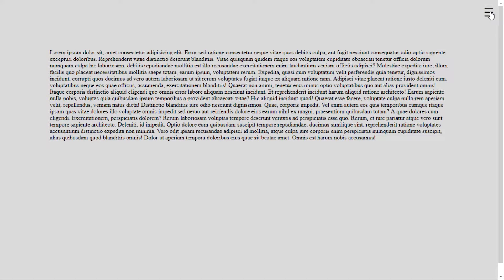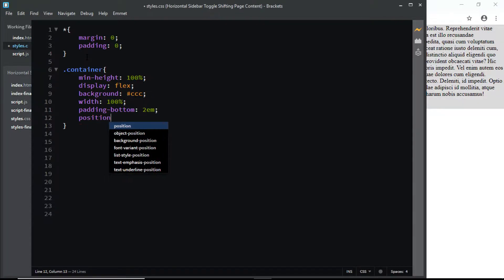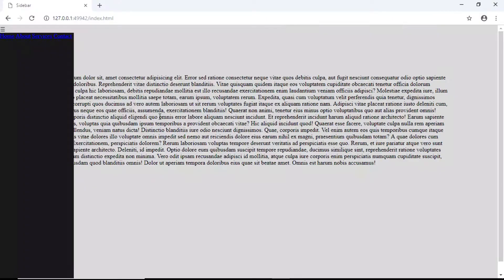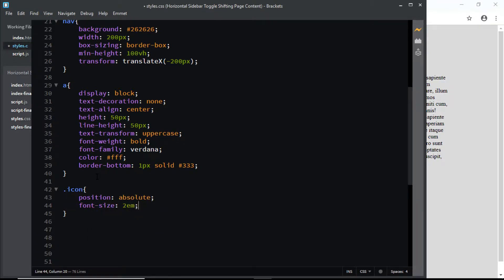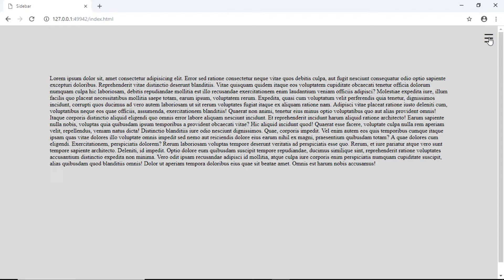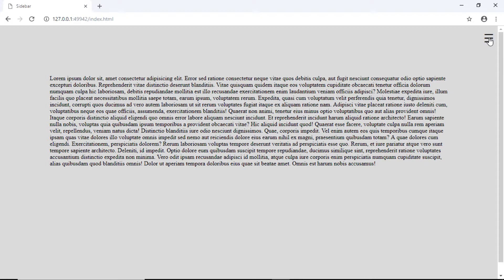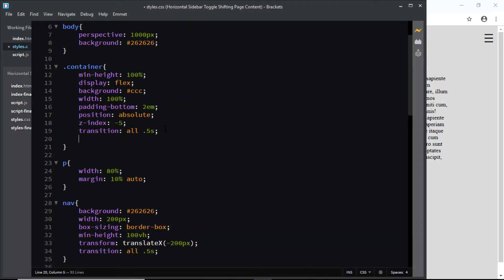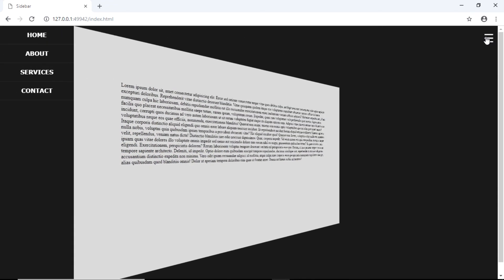Sidebar Shifting the Main Content Area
In this video, let's create a simple sidebar that pushes the main content area with a slight rotation.